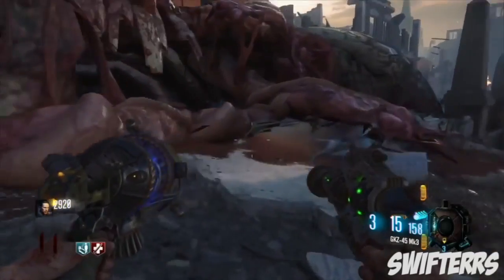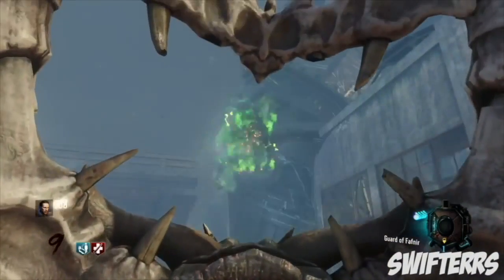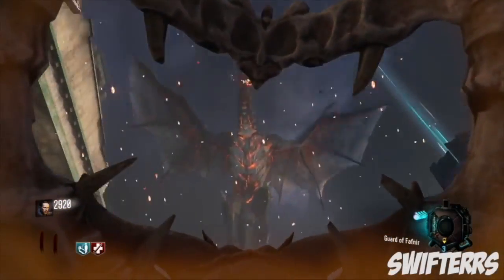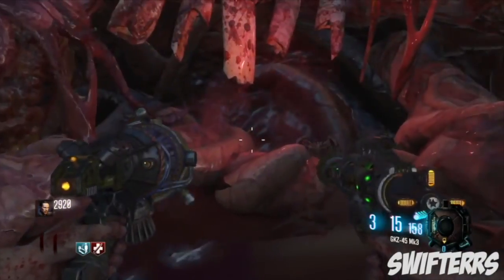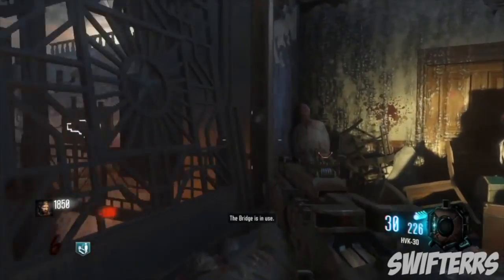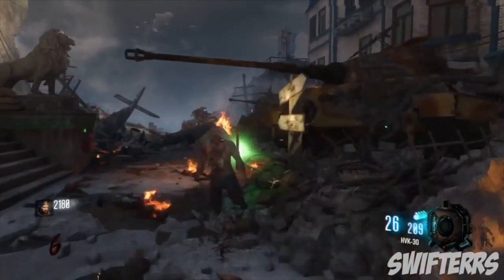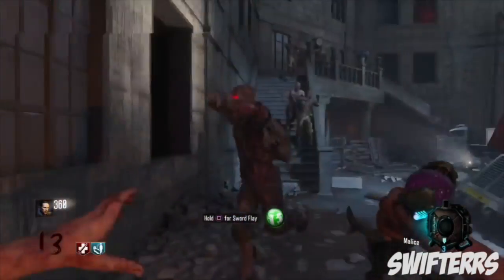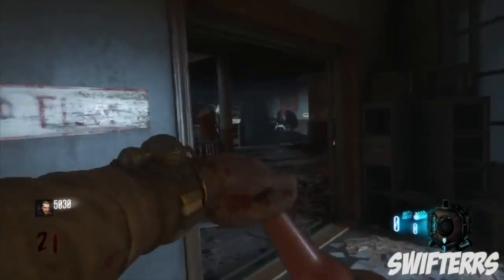"5 THINGS YOU DIDN'T KNOW" ABOUT GOROD KROVI! Top 5 "Gorod Krovi" Secrets! (Black Ops 3 Zombies)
5 Things You Didn't (or maybe you did) Know About Gorod Krovi!

Top 5 NEW Guns on "Gorod Krovi" (Black Ops 3 Zombies Top 5 NEW Guns) "Gorod Krovi Top 5 Guns"

-Swifterrs